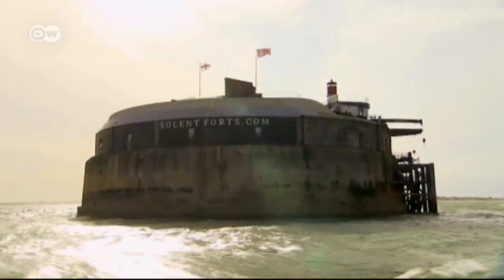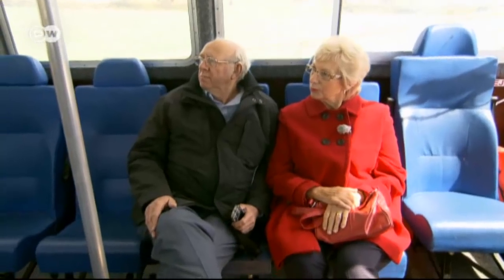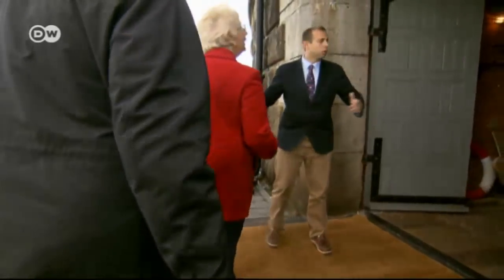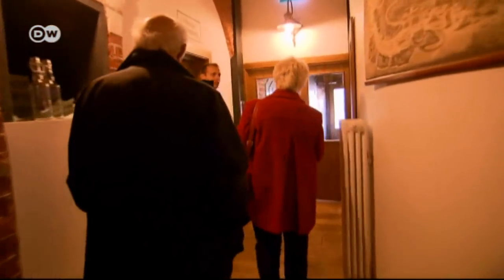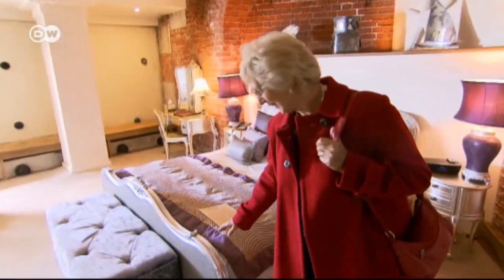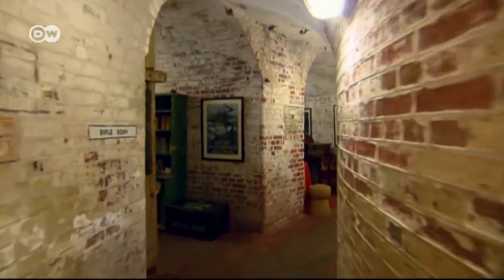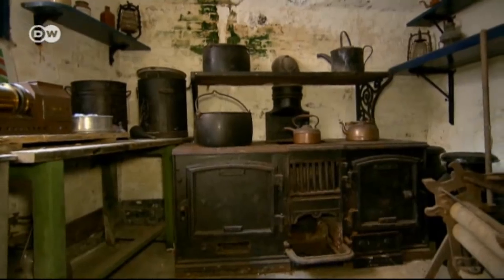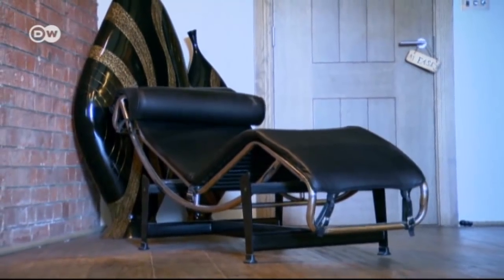Europe's quirkiest hotels: A five-star fort | Euromaxx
Spitbank Fort is a sea defence that was used by the British military between 1859 and 1962. A British entrepreneur converted the facility into a five star hotel with just a few exclusive rooms and suites.